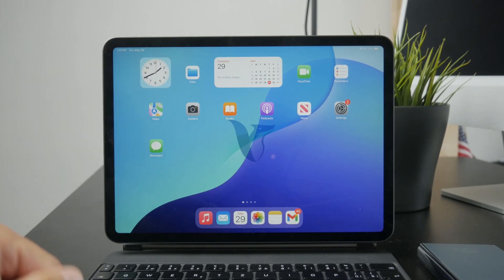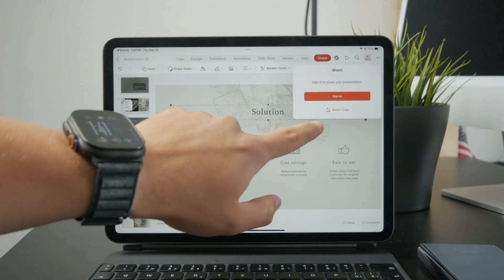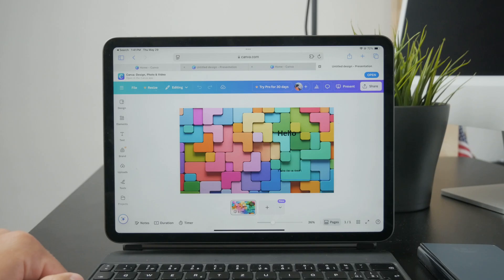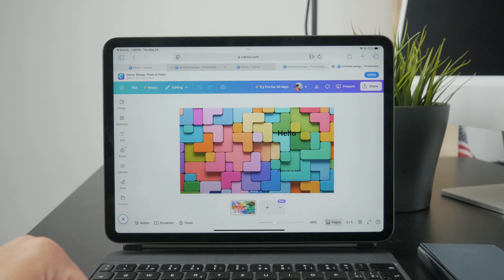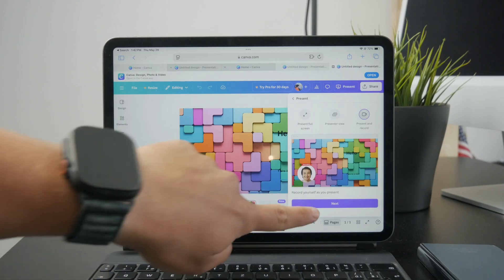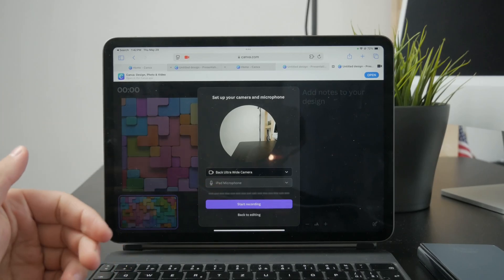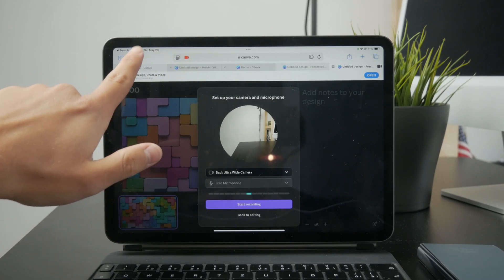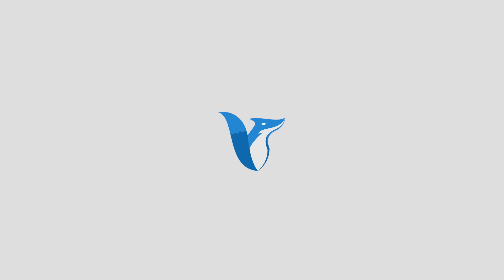How to Record Powerpoint Presentation as Video with Face on iPad (tutorial)